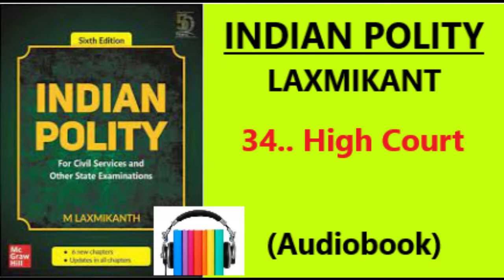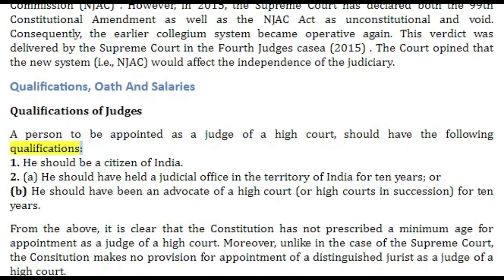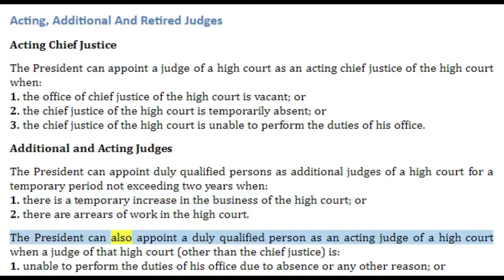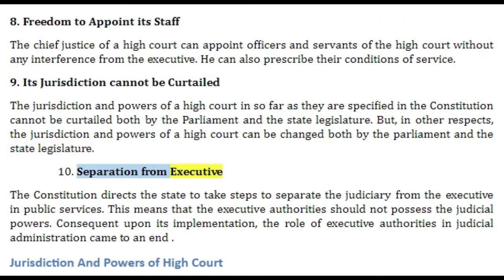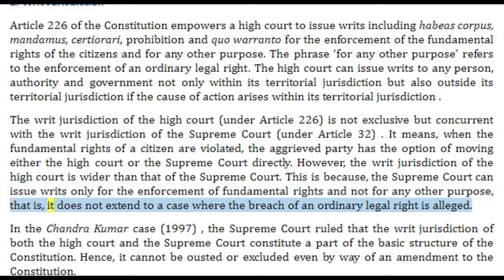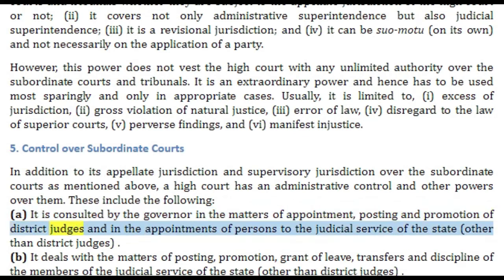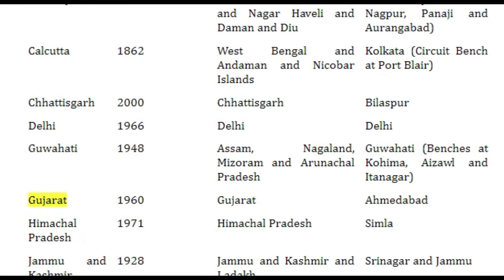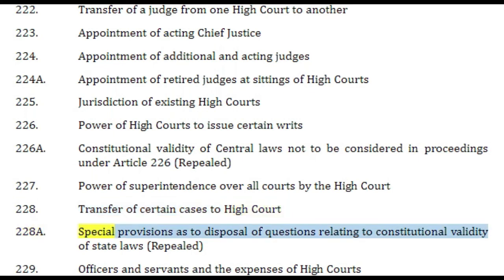INDIAN POLITY| M. LAXMIKANT| Chapter 34 – High Court| In Audiobook